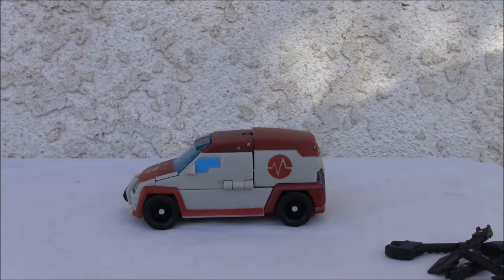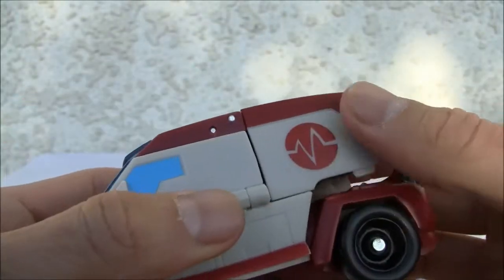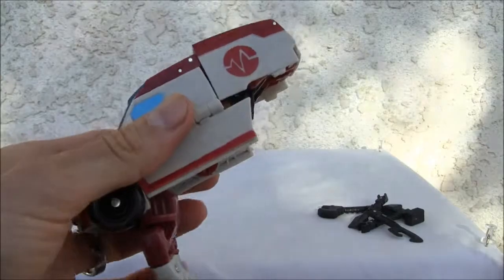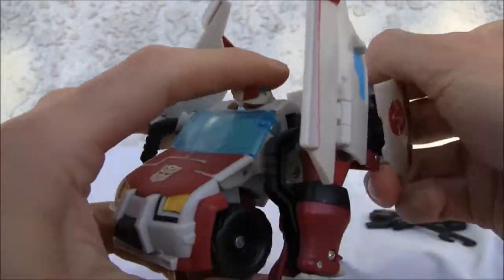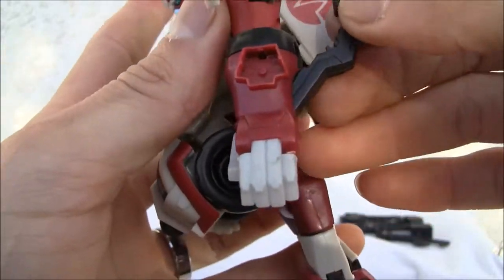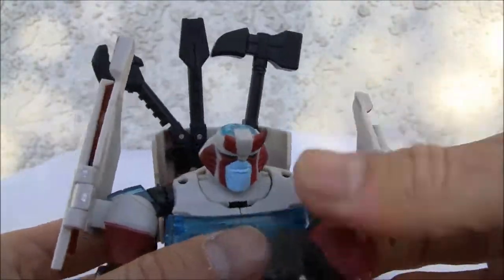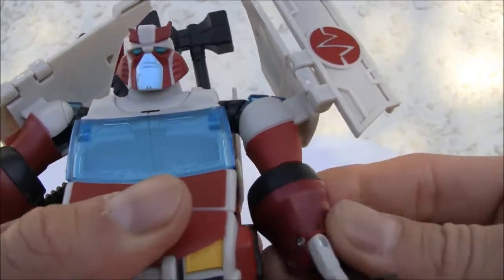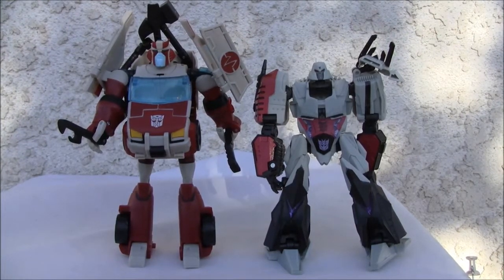Transformers Animated Ratchet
So sorry about the wind.  I know it muffles the sound.